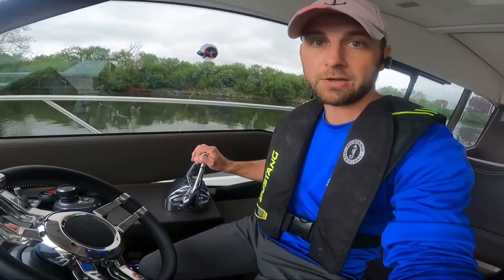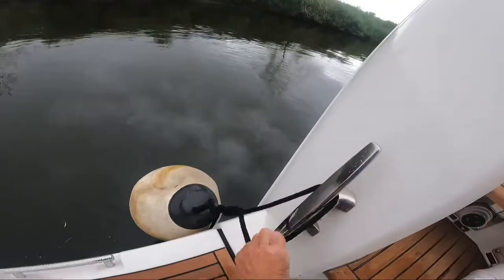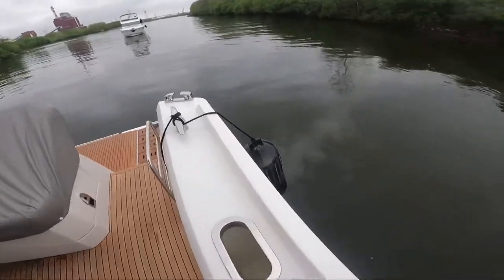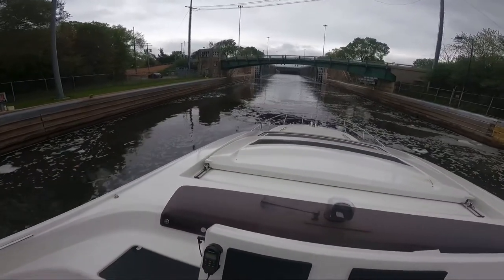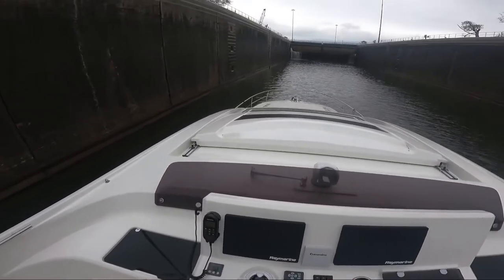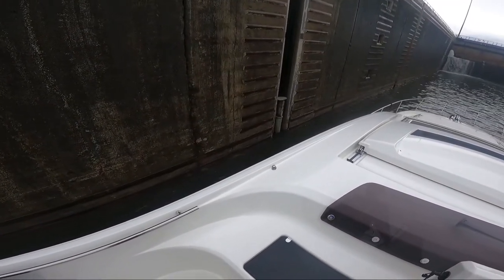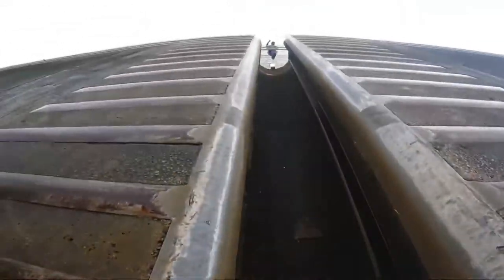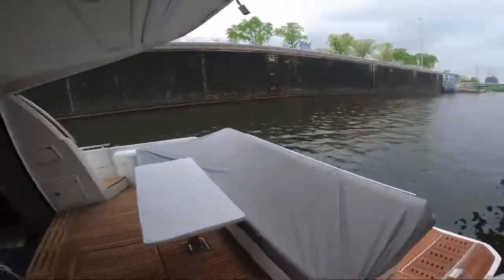The Secrets to Successful Yacht Delivery on Illinois River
Learn the secrets to a successful yacht delivery on the Illinois River! I'll share tips on navigating through river locks and how to effectively captain a yacht solo from Chicago to your destination. Whether you're a seasoned captain or a novice, this video has valuable information for anyone planning a yacht delivery on the Illinois River.